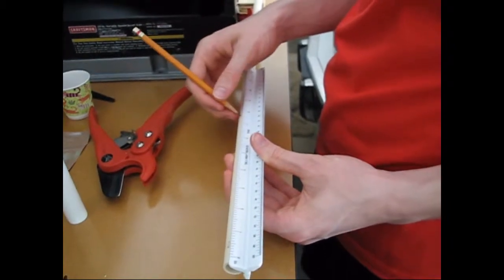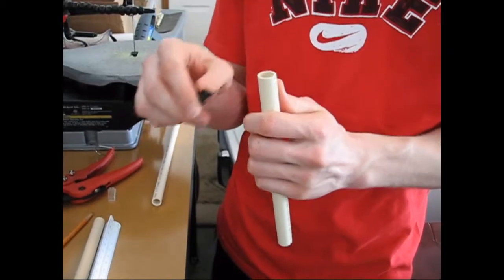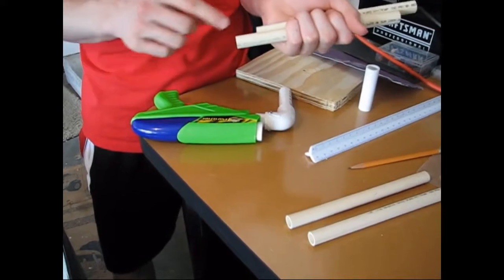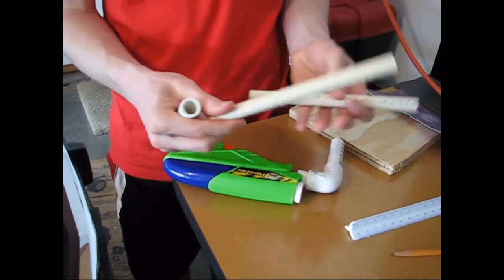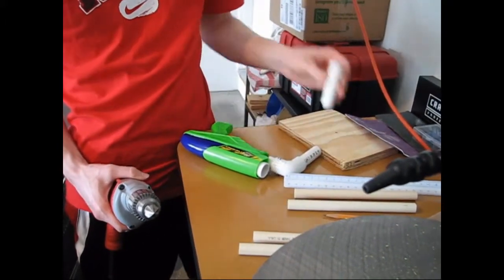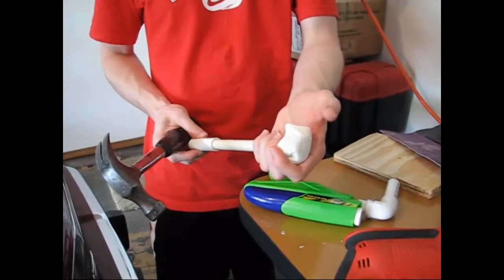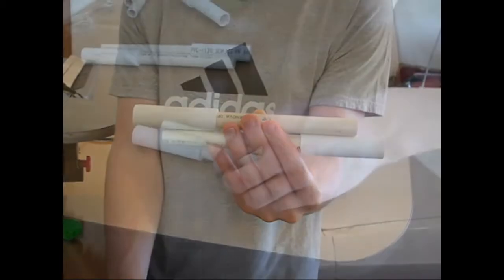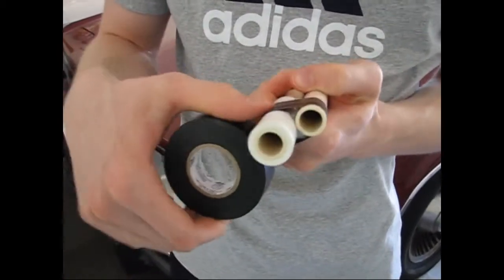How to Make a Nerf Speedloader (Tutorial)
Here is a tutorial on how to make speedloaders for any dart blaster. I also explain their function. I didn't mention this in the video, but these can be made with more than two barrels. Just be sure that you know how wide the end of the blaster is that you will using your speedloader with, because it's not much use if you can't attach the speedloader to the blaster. :)
Also, you may have to widen the inner diameter of your PVC before you pound in your CPVC. You can use a 5/8" spade bit (very difficult), or you can use regular 5/8" drill bit. Take a look at this thread for more information.
[SNAPCHAT] swagnerdavid